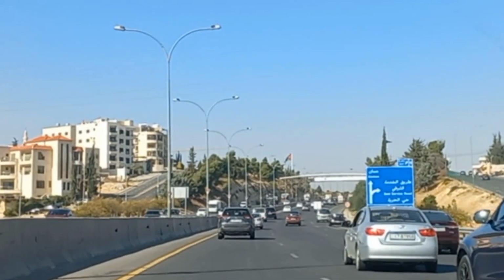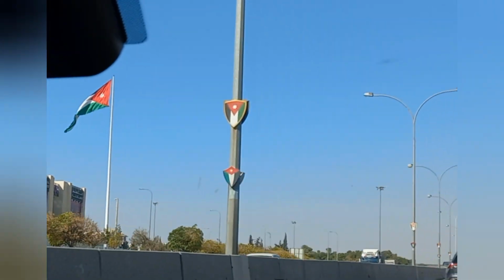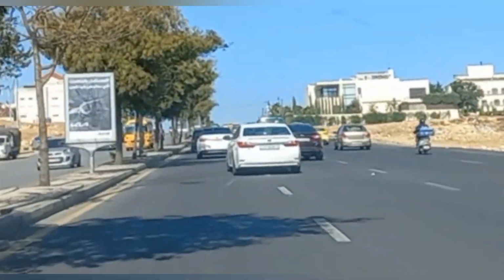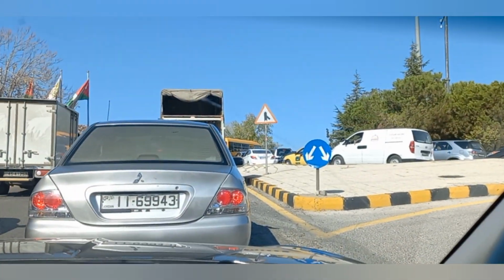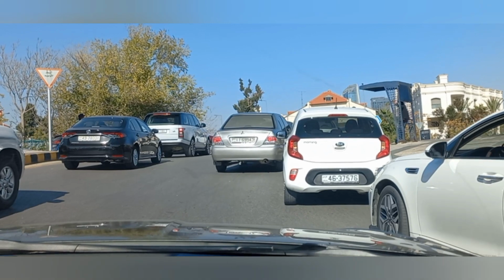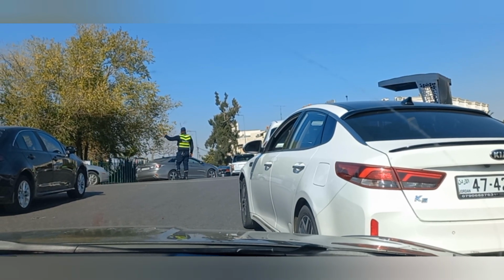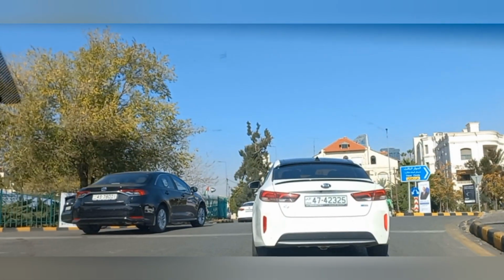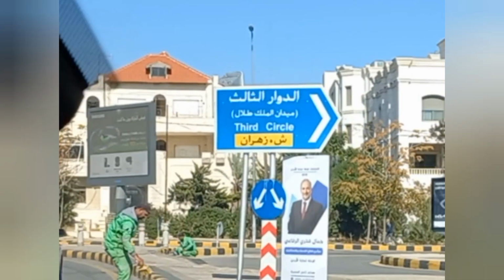Crazy Driving In Jordan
I'm going to go over some of the interesting driving in Amman in Jordan.
I am always excited & scared, terrifying watching traffic in Jordan. I've tried to explain to people, they just can't believe what the difference is between Australia & Jordan in relation to driving roads & safety.
The first bit of footage is going to lull you into a false sense of security. You have that fabulous blue sign there both in English & Arabic. You've got line markings on the road to distinguish the different lanes. All around Jordan you have flags, this is a humongous flag, just beside the road as you're driving from the airport.
Now the hairy stuff with cars being parked on the side of the road & near an exit. We're coming up past another parked car on the side of a busy highway & there are cars entering at a very steep gradient.
You can see no line markings at all, but you have three or four lanes of traffic traveling quite easily forward. Traffic can be heavily laden vehicles such as this one.
During this part of the journey my driver (who was not Al) drifted across without making any indication, so that we could prepare for our exit. When we did come up to our exit point, there was at least four lanes of traffic trying to merge into two. Trying to make this exit, you can see these cars coming over from the far side, just moving into the turning area. They exit coming straight across from the other side of the road safely navigating that exit.
We entered onto another portion of the road where this car moved in front of us as it aimed for its exit space over onto the right-hand side. On this portion of the road, you can see the faintest hint of where the lines previously were, that is potentially where cars should be traveling. Cars drifting in without making any turn signals.
What is this little red car going to do? Undecided, let's start to drift shall we, make a commitment, yes, we shall.
My driver, when he had the opportunity, undertook that car as we moved down the road. That white car, it's starting to straddle that centre line, but it was undecided because the car in front of it, started to move over because it saw that there was a slower vehicle in front that they needed to pass.
These big blue signs in English & Arabic with arrows, make it easy to drive, entering into the city of Amman.
We’ve got very few lines maybe shadows or faint phantom lines.
What's that green car doing? It's just going to be sitting over that line before it makes a commitment.
Making our exit from the highway into the street area, Amman is serviced by what is called circles roundabouts.
You can see here that there are two lanes of traffic merging to towards us from the right.
I will slow down the footage. The right two lanes merge into one, then you can see the car in front of me wanting to merge over to the right. We need to go to the right also, as the traffic begins to merge & clear it becomes a little bit more apparent on why we have such slow traffic. At this junction, you can see some people are using their indicator, which is a bit of a rarity for here in the Middle East. This white car is wanting to merge over to the left has changed its mind.
As we get closer to the actual entry to the roundabout or Circle, there's a red car going in a completely different direction. Then you have a police officer stopping us entering onto the circle & regulating the traffic.
Can you see why there would have been another reason why we had a slow entry onto this circle? Why we weren’t allowed to drive, as traffic police are at most roundabouts & circles, either in their vehicles on their motorbikes or just standing in the middle of the road directing traffic. As we are allowed to move forward we're going to move over to the right and go around this corner, you can see a man in green standing beside the road.
I will demonstrate this again, as we enter this circle you can see a man in green bending over at the side of the road at the curb. This man is a worker this man is in the middle of the traffic (this edited, it is slowed down) because I only glimpsed a couple of seconds. This guy is painting the curb black and yellow in the middle of the busy traffic.
For the workplace, health & safety nuts with signs & stoppages & traffic lights to slow you down. No, people paint the road in the middle of the traffic. I know at the end I kind of harped on the fact that there was a guy in the middle of the road painting the curb with the traffic whizzing straight past, that is just one of the many safety, lack thereof, things that you will observe. Somehow the chaos the crazy just seems to work & it adds to the magic of Jordan.